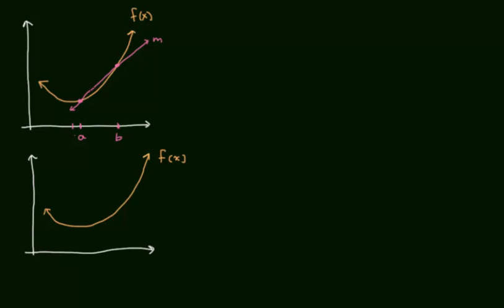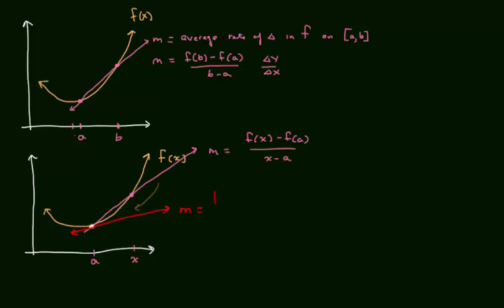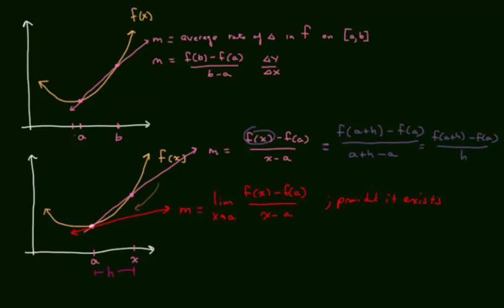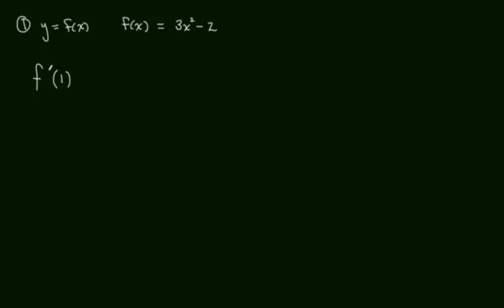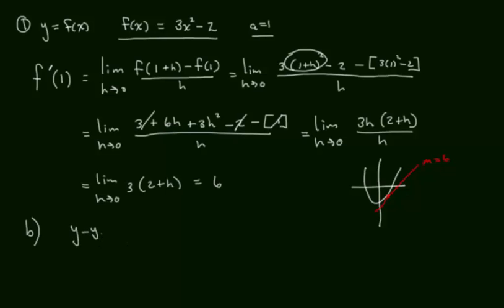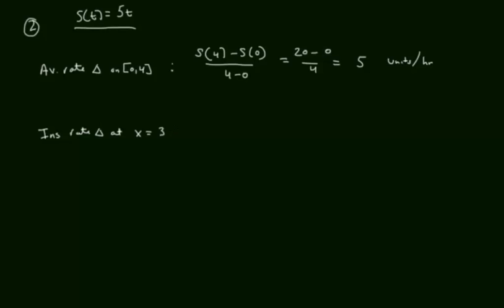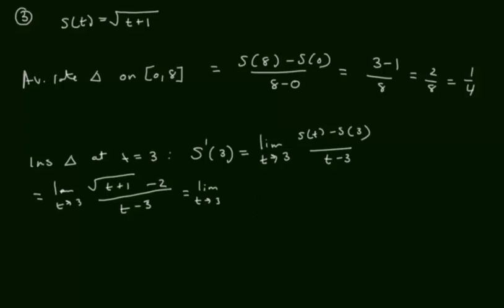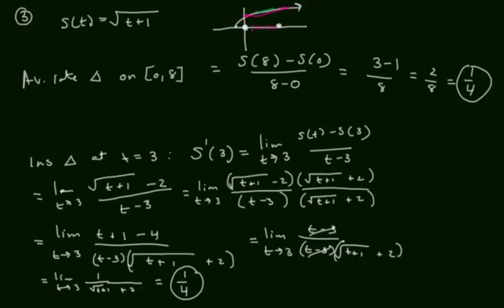BC Q101 Lesson 1 Part 2